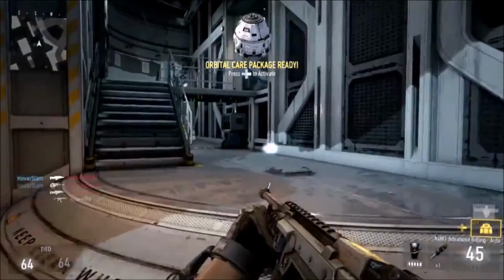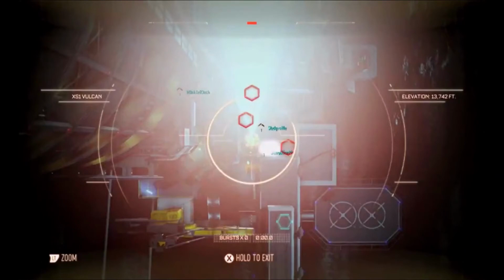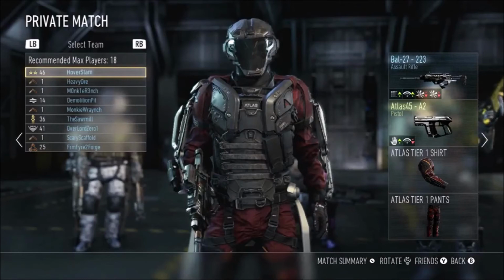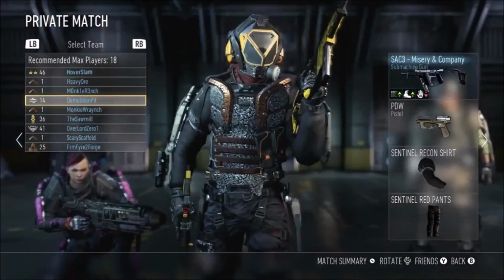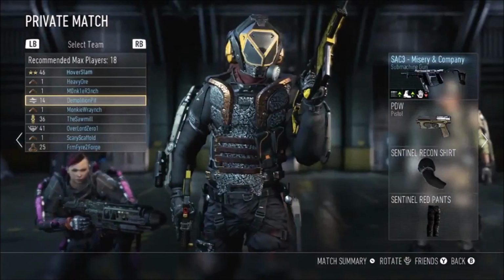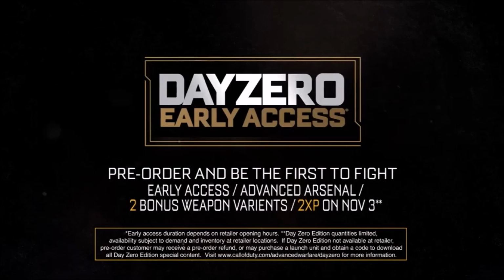Call of Duty Advanced Warfare: "MULTIPLAYER TRAILER BREAKDOWN"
Clan Wars – Currently being developed by Beachhead Studios, we’re expecting it to be similar to Clan Wars in Ghosts but nothing has been revealed yet.
Broadcaster Mode – Nothing has been shown yet but it was promised to be available day one at launch.
Hardpoint Game Mode – Black Ops 2 fans should be familiar with this mode, its returning to Advanced Warfare.
and more…
“The high tech nature of 2054 is coming to multiplayer and there is no better example than the directed energy weapons. The new Heavy Weapons class includes directed energy weapons like the EM1 and EMPm2. These new weapons use the power of weaponized energy to overcome enemies. This class of weapon doesn’t rely on reloads, but instead they are known to overheat after too much activity.
Every solider has the new unlimited double jump and dash ability, but you can pick one additional special ability through the new Pick 13 system. These new exo abilities are activated by the player during the match (LB- Left Bumper), and used until the Exo Battery is depleted.

Exo Shield – A quick-deploy shield attached to your exo’s arm
Exo Overclock – Increased footspeed
Exo Stim – Temporary health regeneration beyond normal levels
Exo Cloak – Short duration visual concealment
Exo Hover – Short duration hovering in place
Exo Ping – Shows enemy movement and weapon fire in the HUD
Exo Trophy System – Destroys incoming grenades and rockets for a limited period of time
Also known as random loot, are earned in-game from challenges that can contain anywhere from 1-3 items at random. And Each item is either a common, good, or rare item (defined by 3 colors so you can tell: Enlisted, Professional, Elite). Supply drop items consist of 1) special gun combinations that include rare camos and rare gun designs. 2) Player gear like helmets, exo’s, vest, etc.. 3) In game reinforcements or enhancements that are very similar to Titanfall burn cards. All items that you earned are saved in “The Armory” which is a vault that saves up to 84 items.Call of Duty: Advanced Warfare takes multiplayer gameplay to new heights. The core movement system is fundamentally changed with exoskeleton technology, creating the most dynamic, action-packed multiplayer experience in Call of Duty history